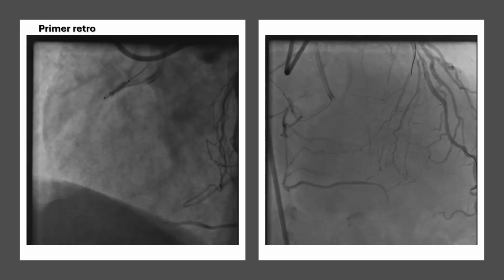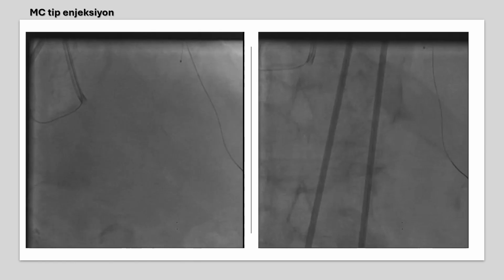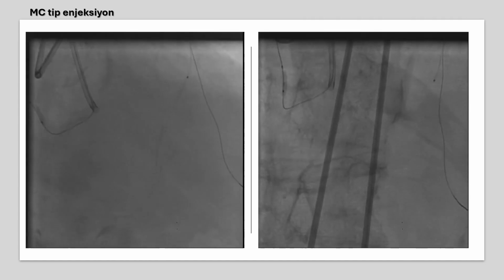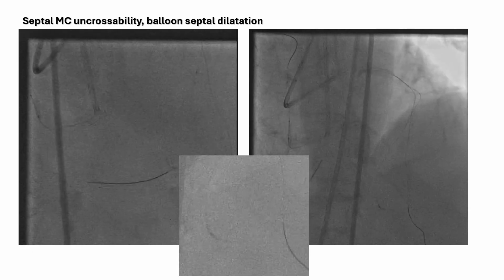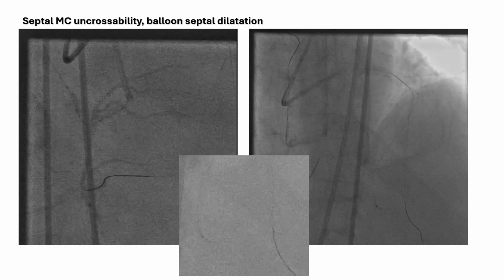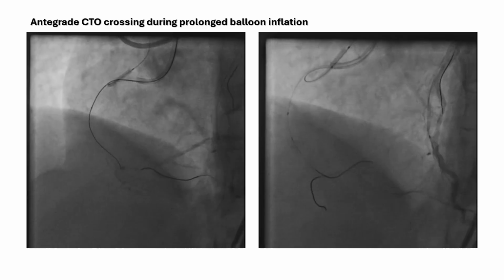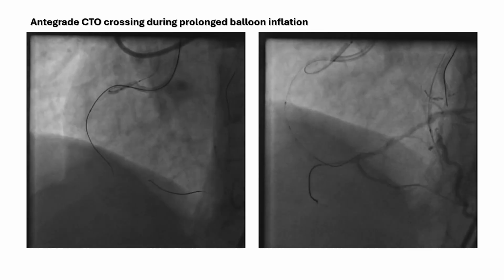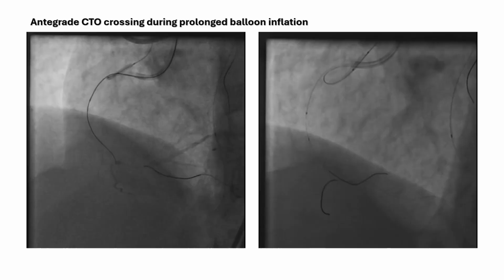Subcutaneous Fat Embolization for Management of Coronary Perforation During Retrograde CTO-PCI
Coronary perforation is a significant complication that can be encountered during complex coronary interventions, such as those involving Chronic Total Occlusions (CTO). The standard treatment method for perforation is often prolonged balloon inflations. However, in the event of a rupture in a small side branch, it is necessary to occlude this branch using an embolic agent.

The devices most frequently used for this purpose are coils, although alternatives such as a half-Cut Balloon, fat (adipose tissue), or thrombus can also be employed. The use of a small autologous fat tissue sample, embolized to the target site via a microcatheter, should be considered as a cost-effective option.

The presented case report describes an Ellis Type 3 perforation encountered during a retrograde Right Coronary Artery (RCA) CTO procedure, which was successfully treated with autologous fat embolization. Furthermore, the procedural technique is retrospectively simulated and detailed for didactic purposes.